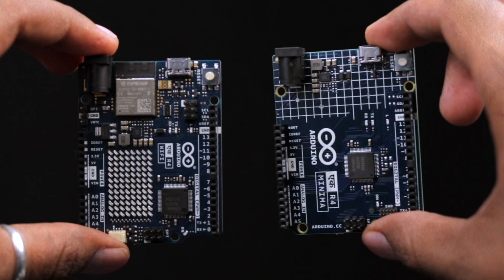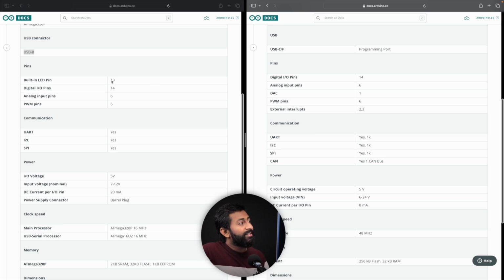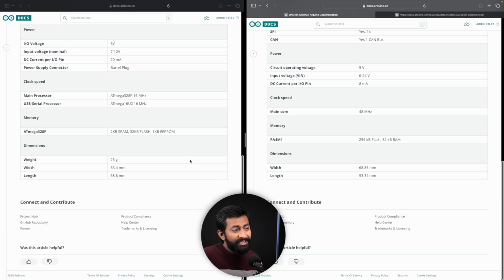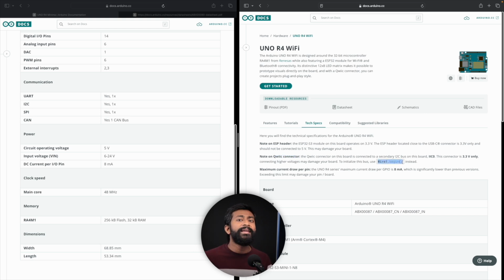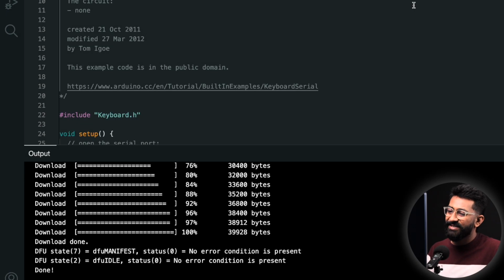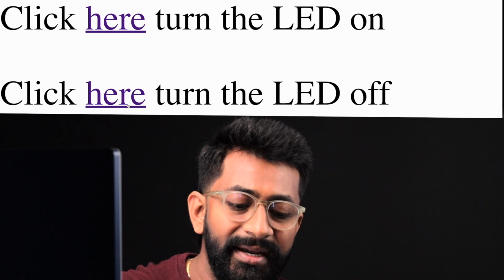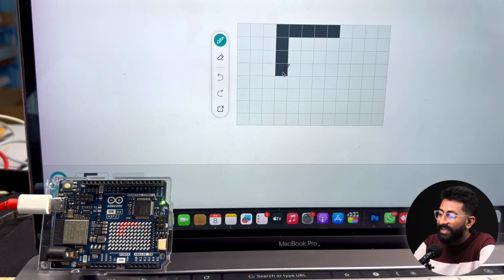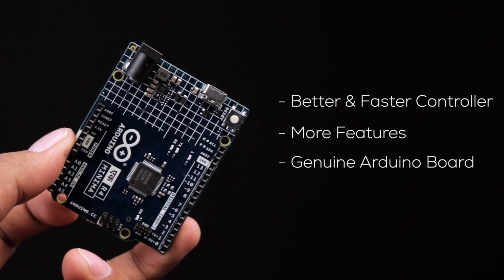All New Arduino Boards from INDIA 🇮🇳| Arduino UNO Ek (एक) Minima & WiFi Board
Arduino is now Made in India! In this video, we dive into the Arduino UNO EK R4 WiFi and UNO EK R4 Minima, the latest additions to the Arduino family, now manufactured in India under the Make in India initiative.

- Why did Arduino move to India?
- Unboxing the new UNO EK R4 series
-  Comparing UNO R3 vs. UNO R4 Minima
-  Comparing UNO R4 Minima vs. UNO R4 WiFi
-  Setting up the board in Arduino IDE
-  Running an HID Example on UNO R4 Minima
-  Programming UNO R4 WiFi & running projects:
   ~ Web Server Code
   ~ LED Matrix Display Code
   ~ Custom Icons & Animations on LED Matrix

📢 What do you think about Arduino’s move to India?

👨🏻‍💻 Important Links 👨🏻‍💻

⏱ Time Stamps ⏱

00:00 Introduction
00:14 Why Arduino moved to India?
01:05 Unboxing
01:41 Specifications (Comparing UNO R3 with UNO R4 Minima)
05:56 Specifications (Comparing UNO R4 Minima with UNO R4 WiFi)
08:04 Adding Boards Support in Arduino IDE
09:13 Uploading HID Example Code in UNO R4 Minima
11:00 Programming Arduino UNO R4 WiFi
11:34 Uploading WebServer Code in UNO R4 WiFi
13:04 Uploading LED Matrix Code in UNO R4 WiFi
13:58 Creating Custom Icons for LED Matrix
15:28 Creating Animations on LED Matrix
17:08 Pricing
17:47 Share your thoughts